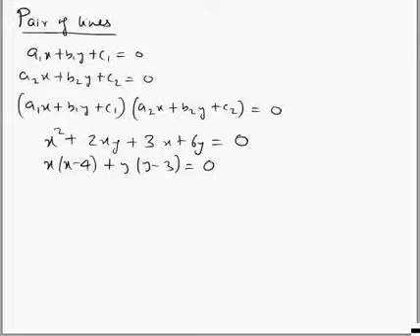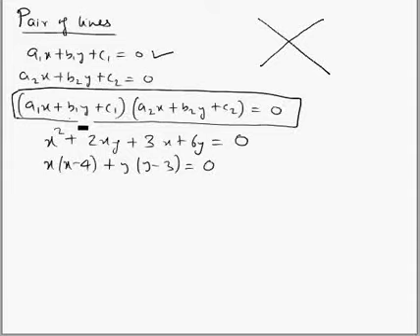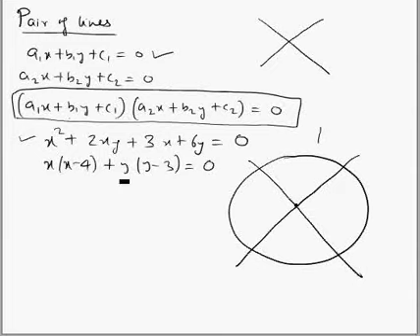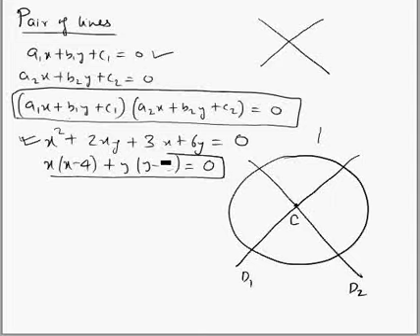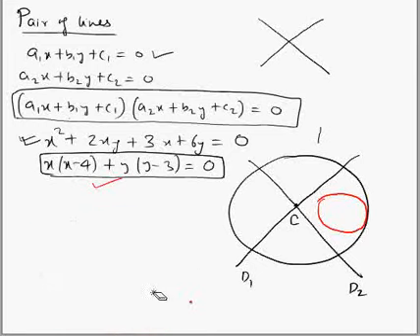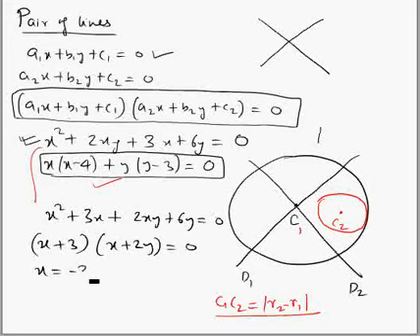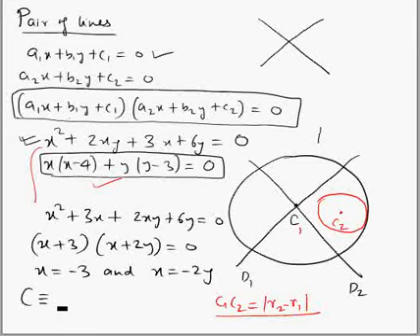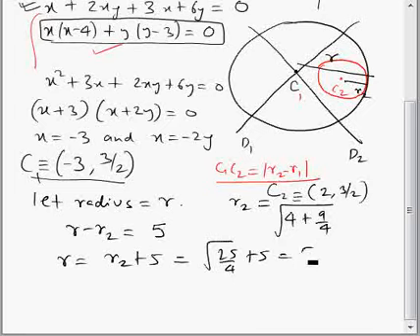Clrcles, Illustration, Q.50